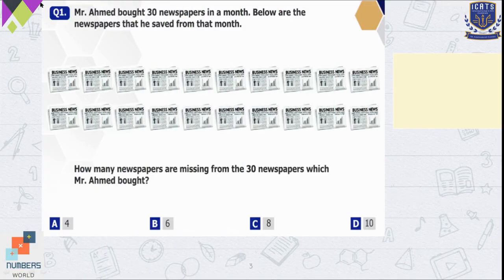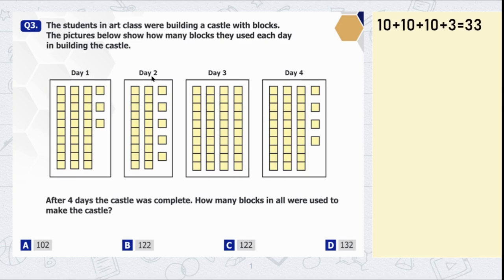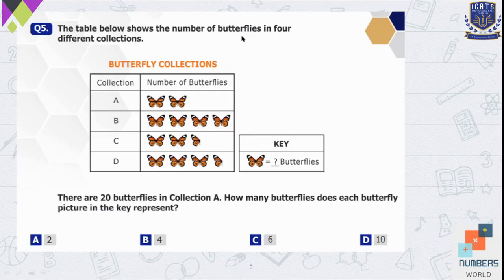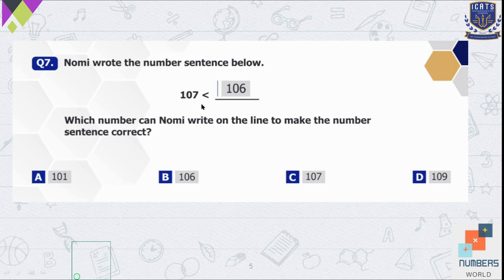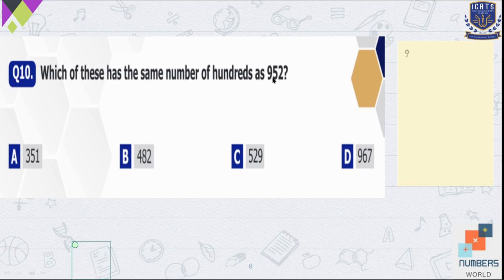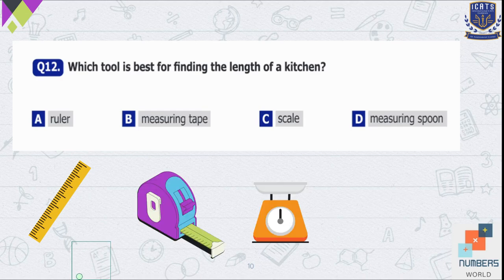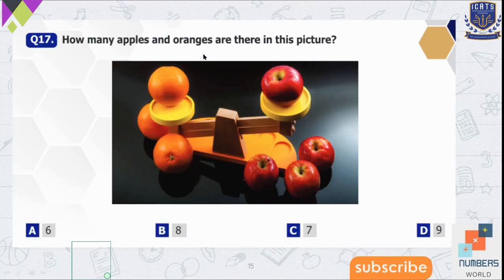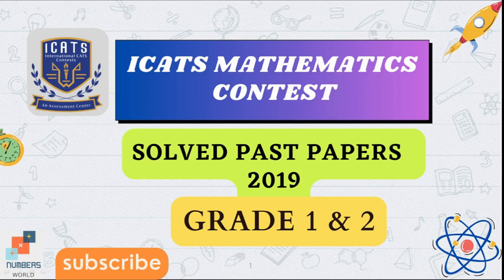ICATS MATHEMATICS CONTEST 2019 I Grade 1 & 2|Solved past papers| maths icats |Numbers World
icats math
icats preparation
 icats program
icats award